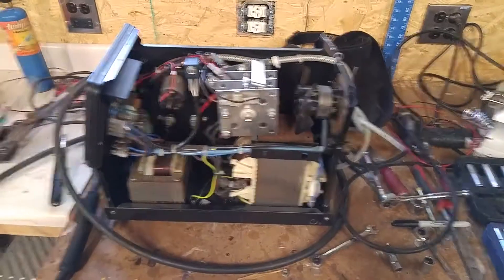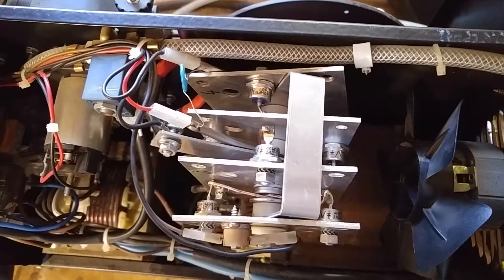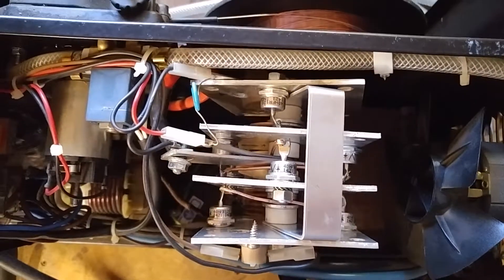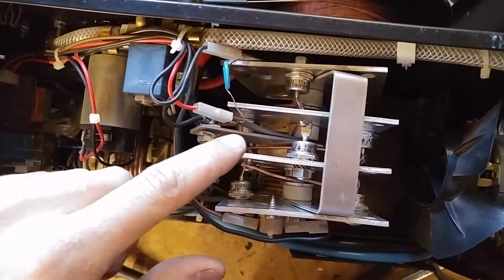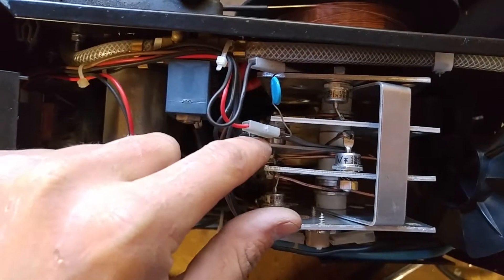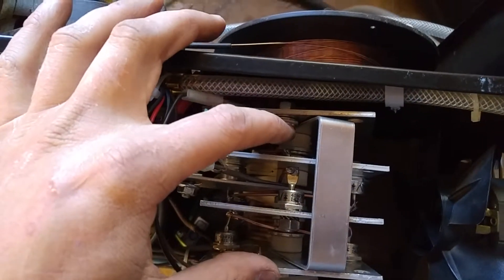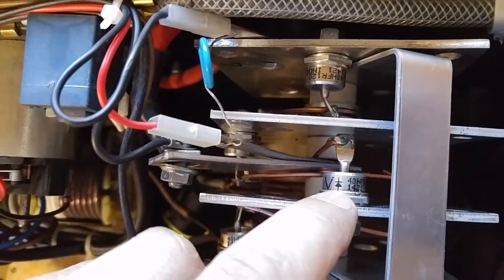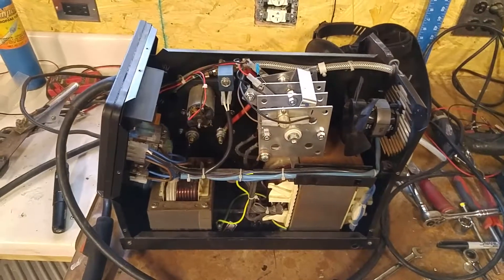How I fixed my MIG welder after one of the diodes in the bridge rectifier failed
If you find this video helpful, please consider making a contribution

Kudos to this guy for getting me on the right track in fixing the welder, watch his video first:

If you have a 4-plate bridge rectifier like mine you probably want 4 or 8 of these, or something like them:

It's very important to understand how the bridge recitifier works.  Here is a good diagram:

Translating the diagram to the plates, the A/C legs are attached to the middle two plates and the diodes in each of those plates lets the current flow towards the central tap out to the torch.  The current returns through the two outer plates and flows back through the next set of diodes back to the two middle plates.  Because the supply is alternating current, as current gets 'pushed' in one side it is being 'pulled' out the other side.

Overall it doesn't really matter how you connect the diodes so long as there is a good path for current to flow from the outside back to the middle, making sure you don't have a short across any of the diodes.  I ended up drilling new holes in the plates for the diodes because the existing ones were too big.  I used 12 gauge wire to connect each pair of diodes with the wire looped around itself in the middle, and the wire soldered to the diodes.  One important note is to reconnect the capacitor, temperature sensor etc as they were.  Take photos before you start!

I messed up my first attempt because I didn't understand that my set up was different to the guy in the first video, and I needed all the same type of diode because of the 4-plate design, and I smoked the first set of diodes I ordered.  Altogether this probably took me 5-6 hours to figure out and rebuild.